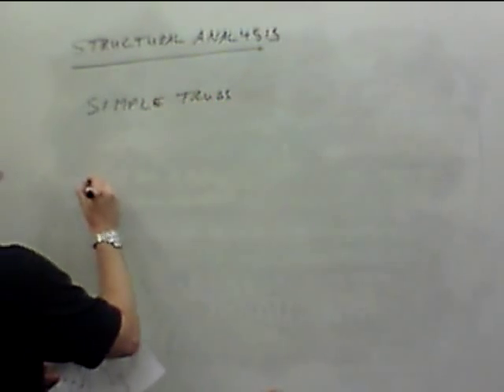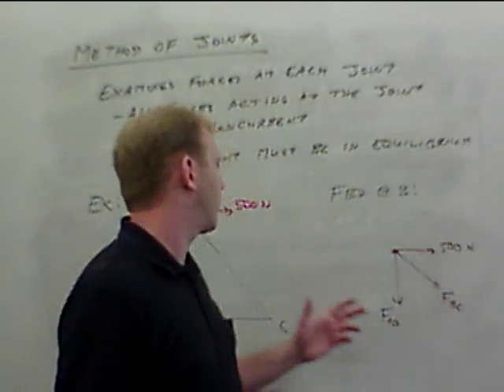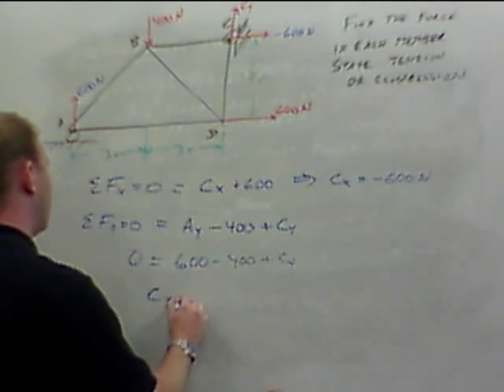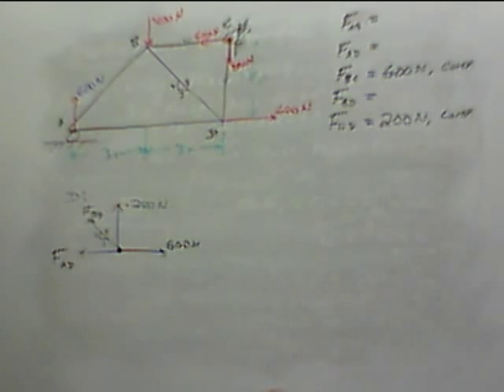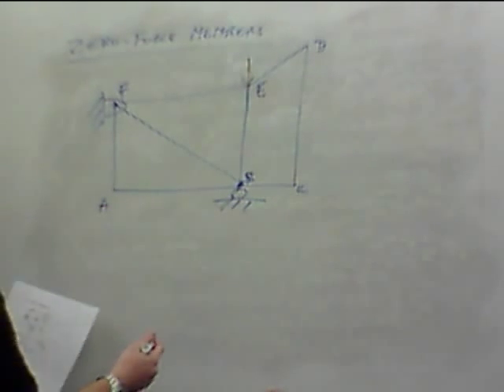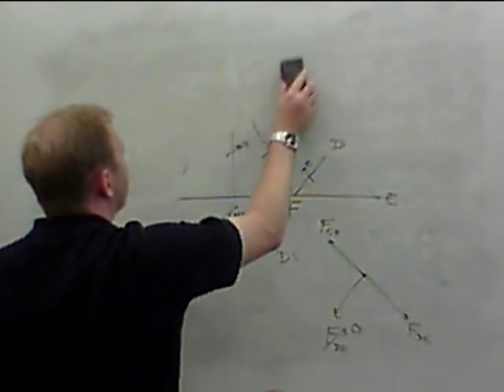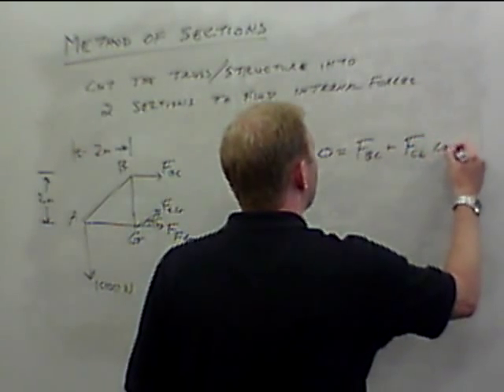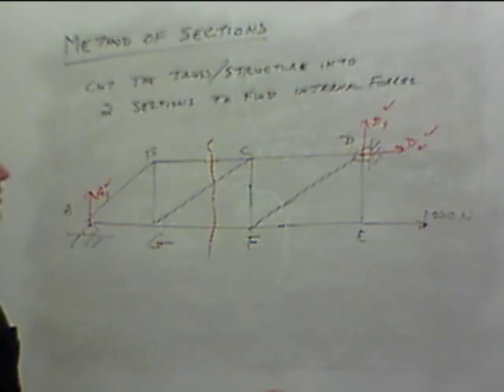Statics Chapter 6 Part 1